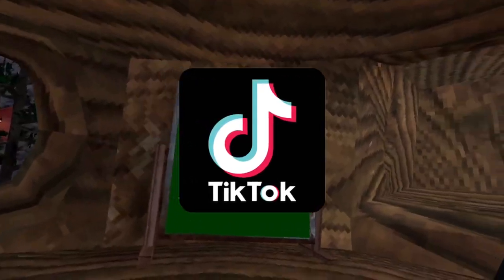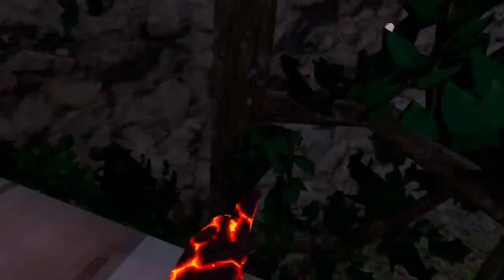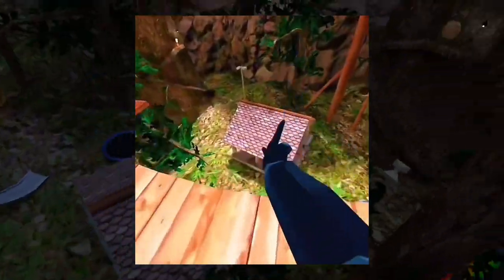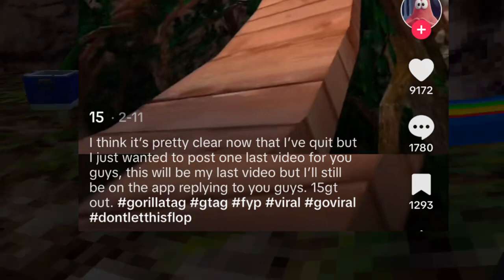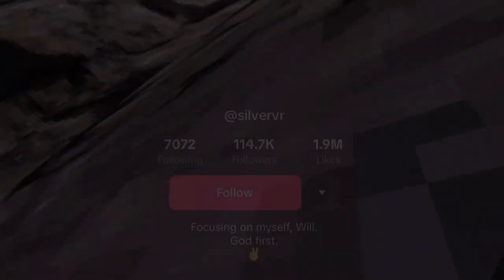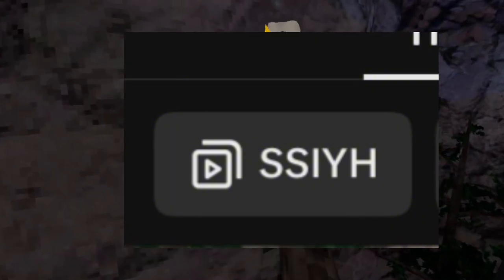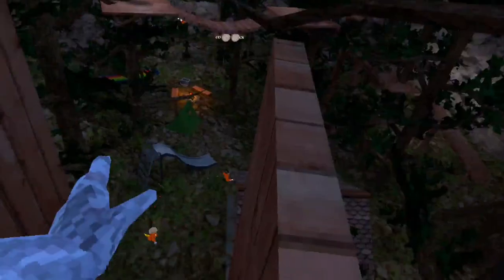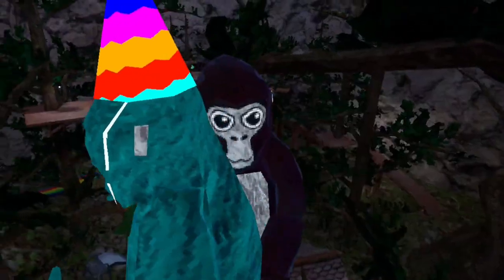Do You Remember This Gorilla Tag Tiktoker?…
No hate to anyone talked about in this video

0:00 Intro
0:11 Fish vr
0:53 15.gt
1:43 Chazervr
2:21 Silver Vr
2:51 Blav vr
3:29 Biscuit vr
4:50 Outro